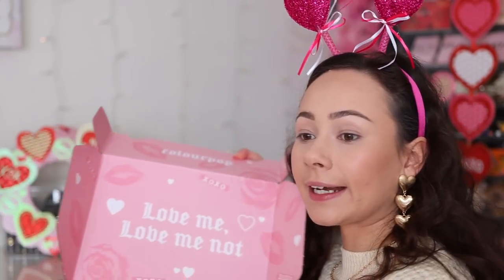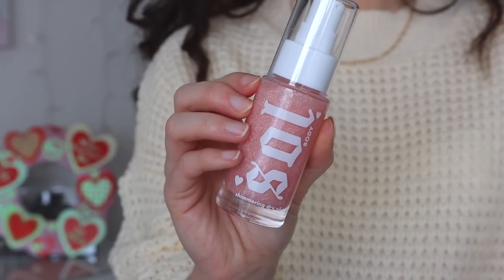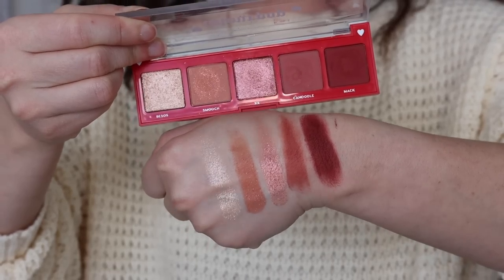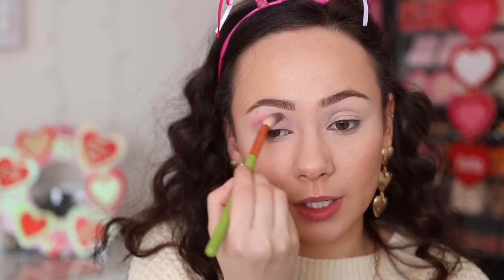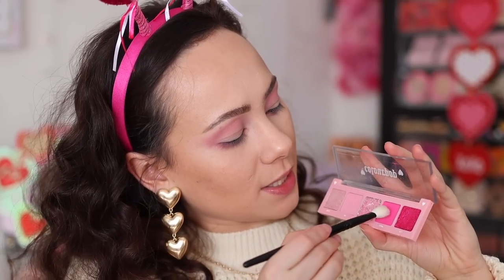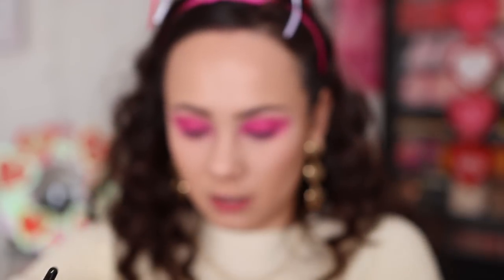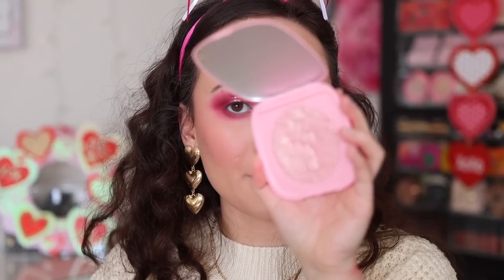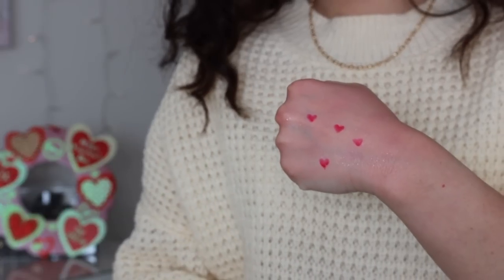COLOURPOP VALENTINES DAY COLLECTION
Hi guys! In today's video, I will be sharing with you the ADORABLE new @colourpopcosmetics  Valentines Day Collection! Enjoy!

It Cosmetics Brow Power
Pretty Fresh Hayaluronic Hydrating Foundation
Colourpop Pretty Fresh Hyaluronic Creamy Concealer
Colourpop No Filter Concealer
Colourpop No Filter Setting Powder (translucent)
Colourpop Coconut Beach Bronzer (N/A)
Colourpop Creme Gel Liner (Good Reef)
Maybelline Master Precise All Day Liquid Liner
Pat McGrath Labs Dark Star Mascara
Lilly Lashes (Makeup By Samuel) N/A
Colourpop Lippie Pencil (bumble)
Colourpop Lippie Stix (Aquarius)